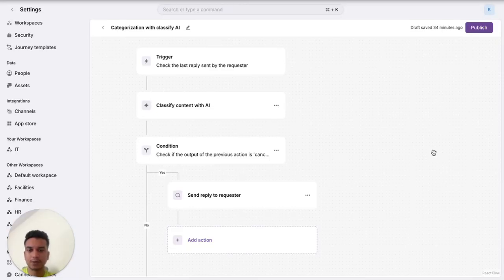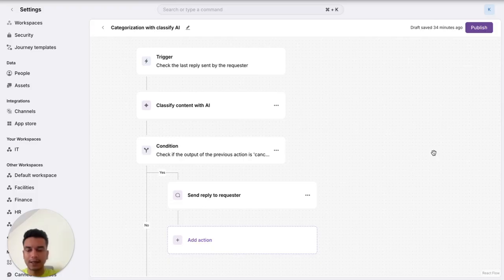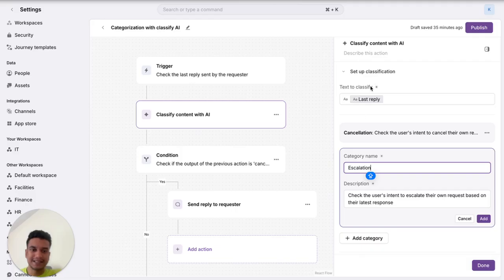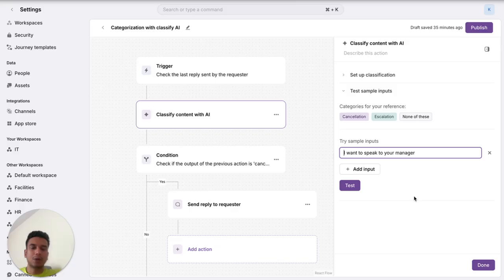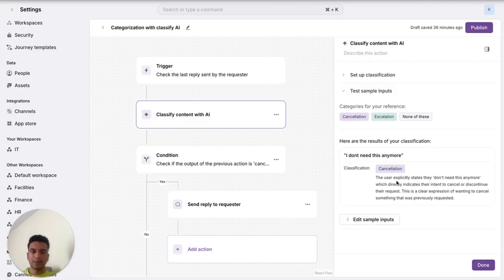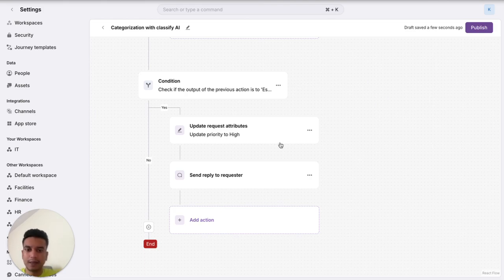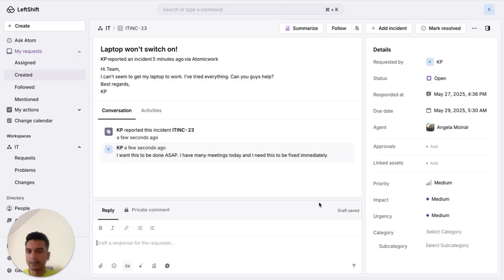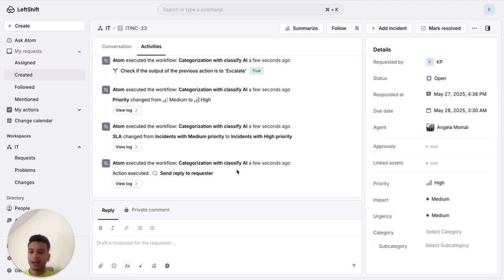How AI classifies user responses to power smarter workflows | Demo by Krishna Pramod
We’re still figuring out if “k” means “cool” or “I’m mad at you”…

Meanwhile, our AI already knows. And it’s on it.

It doesn’t just read what users say.
It understands why they’re saying it.
You can now categorize responses with AI in workflows and choose what further steps need to be taken based on the classification.
For instance, if an end-user message has "Urgent help needed" in it, AI automatically classifies it as an Escalation and triggers an escalation workflow.
IT admins can use this feature to -
Create custom categories for common responses like "Escalation," "Cancellation," or "Thank you"
Add example phrases for better classification
Test their classification with real inputs
Trigger subsequent actions
Our product lead, KP, shows you how this AI-based response classification is leveling up intelligent automation.

Watch!